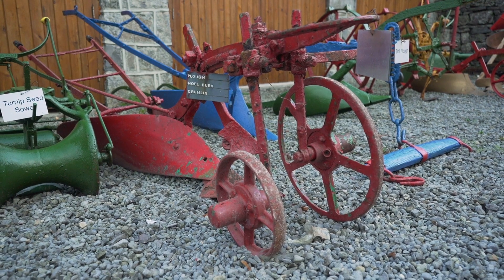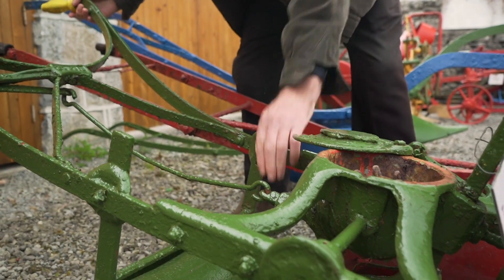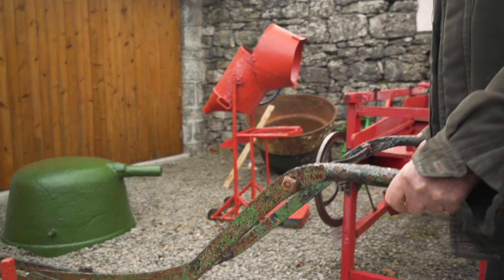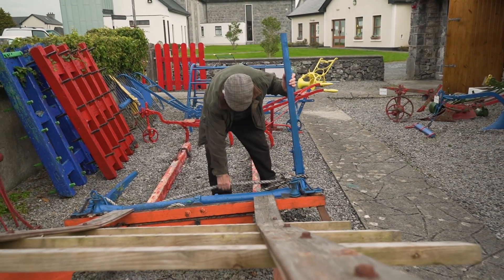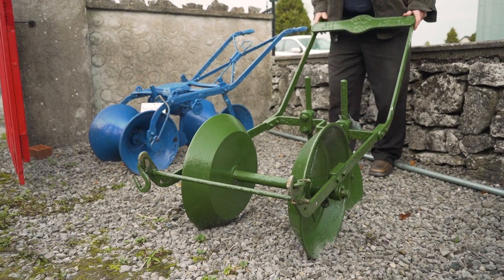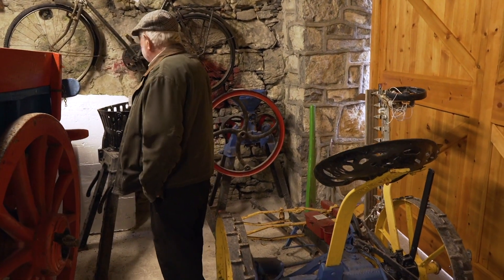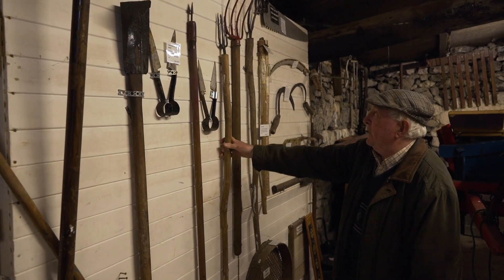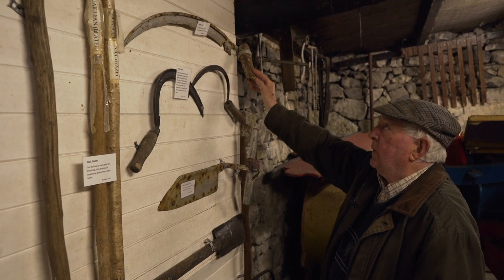A Virtual Visit to Lackagh Museum: The Museum's Farming Equipment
In 2020, Scéal Heritage Consultancy worked with Lackagh Museum and Heritage Centre, Lackagh, Co. Galway, on the creation of a new video series focusing on the provision of 'virtual visit' experiences to the Museum for their online audiences. The series profiled the museum collections and engaged new audiences with the local and social history preserved in the Museum. This project was supported by the Department of Tourism, Culture, Arts, Gaeltacht, Sport and Media.